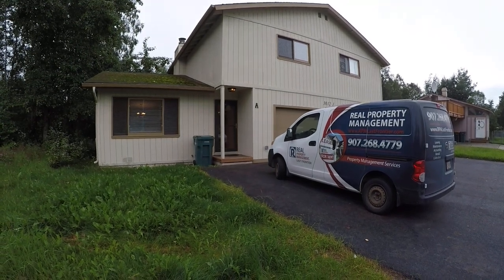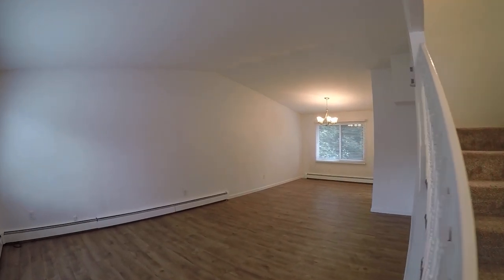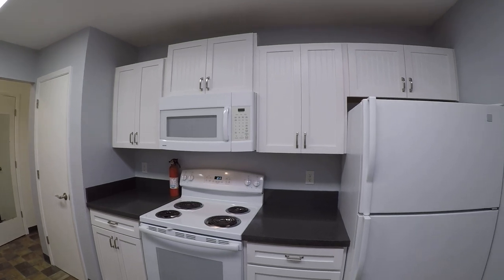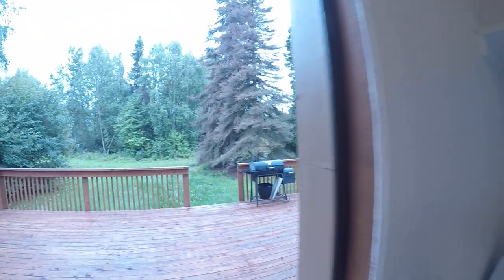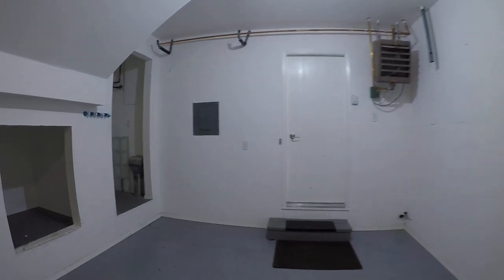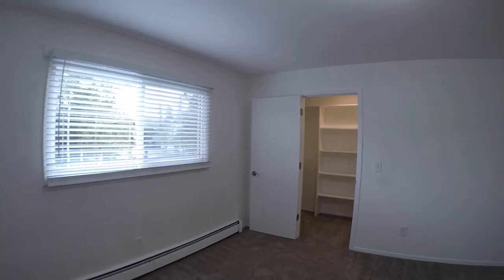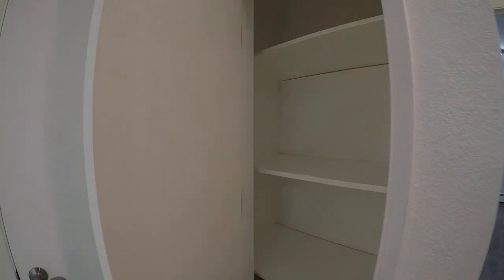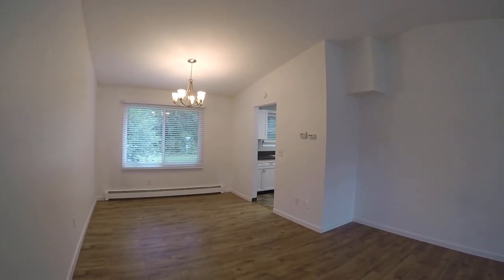3012 W 35th Ave Unit A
To schedule a showing, please go to RPMLastFrontier.com/rental-search